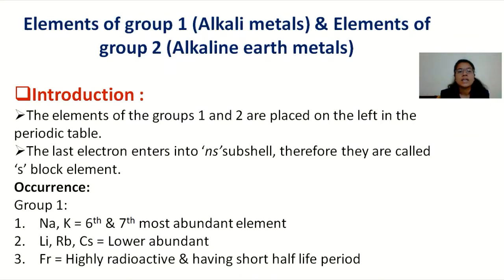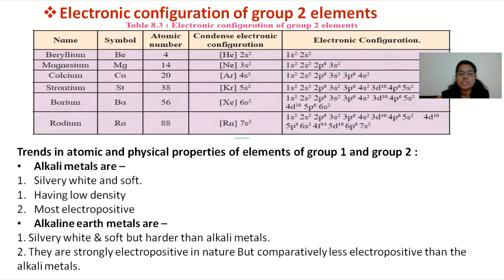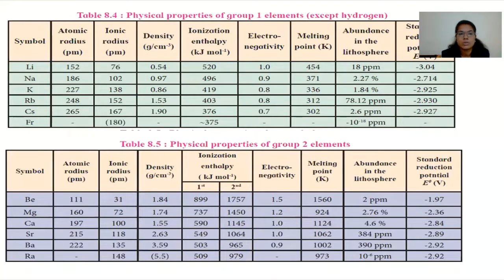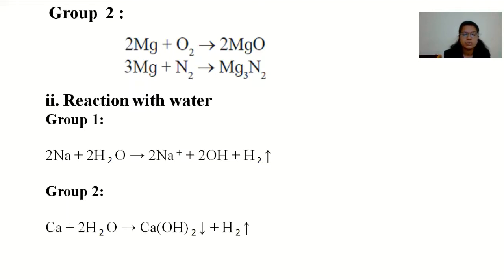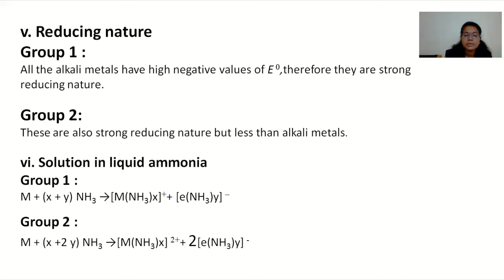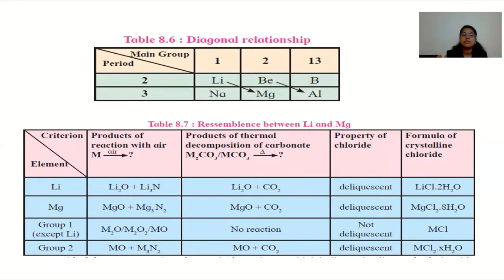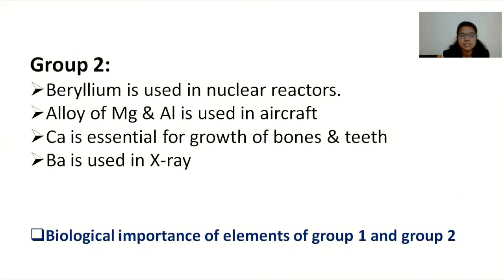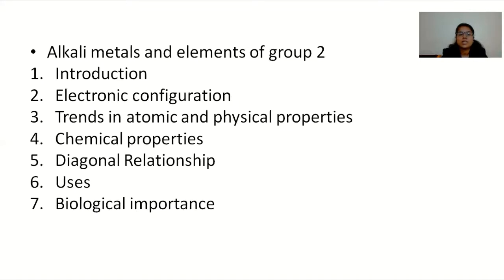10. Elements of group 1 & 2(S S Naikwadi) Lecture 3 Chemistry